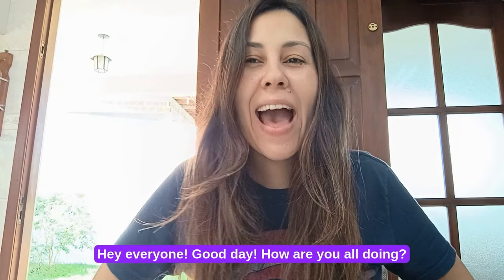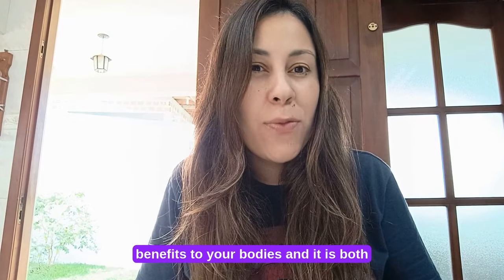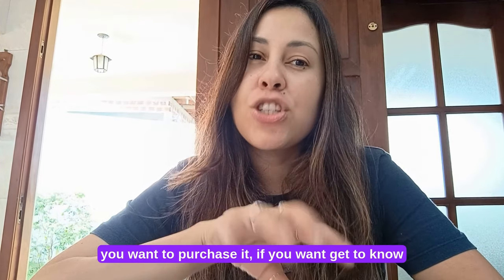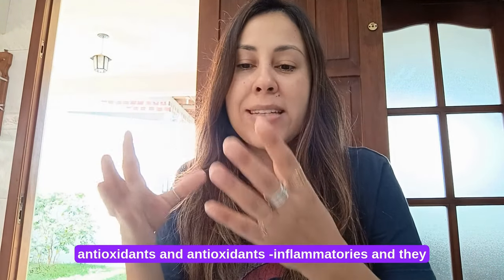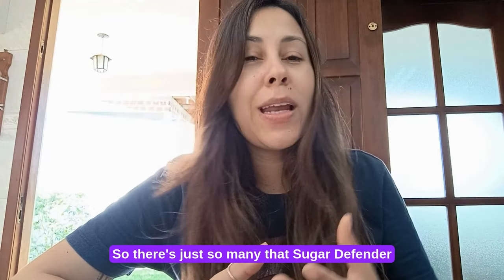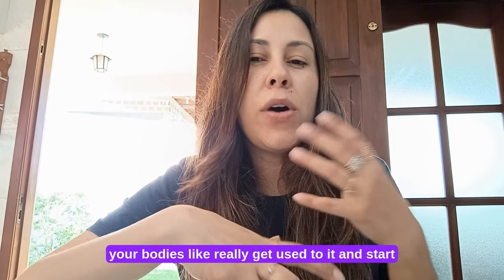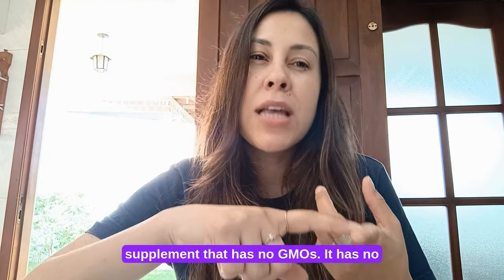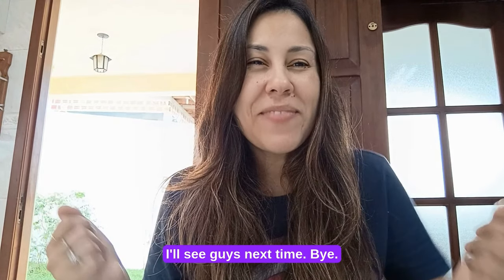SUGAR DEFENDER REVIEWS (⚠️(URGENT WARNING!!)⚠️- Sugar Defender WORK ? SUGAR DEFENDER REVIEWS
Sugar Defender is a groundbreaking dietary supplement designed to naturally support balanced blood sugar levels. In this video review, we’ll explore how Sugar Defender can help you maintain your health and well-being.
Sugar Defender uses a powerful blend of natural botanical extracts, including cinnamon bark, chromium, alpha-lipoic acid, and bitter melon. These ingredients work together to promote healthy and stable blood sugar levels.
✅ Maintain Balance
No more worrying about blood sugar spikes or crashes. Sugar Defender is specially formulated to help your body maintain steady glucose levels, supporting your overall health and vitality.
Take control of your health with confidence. Whether you’re managing pre-diabetes, diabetes, or simply aiming for stable glucose levels, Sugar Defender is here to help.
✅ Sustained Energy
Say goodbye to energy dips. The natural ingredients in Sugar Defender support efficient energy metabolism, keeping you energized and active all day long.
What’s Inside Sugar Defender?
Each ingredient is carefully selected for its unique benefits:

Eleuthero
Coleus
Maca Root
African Mango
Guarana
Gymnema
Ginseng
Satisfaction Guaranteed: We stand by Sugar Defender. If you’re not completely satisfied within 60 days, you’ll receive a full refund—no questions asked. Your happiness is our priority.
Bonus Materials: Every purchase comes with exclusive resources to enhance your health journey. It’s our way of saying thank you for choosing Sugar Defender.
🌟 Take the First Step Toward Better Blood Sugar Health
Don’t wait to make a positive change. Order Sugar Defender today and start your journey toward a brighter, healthier future.